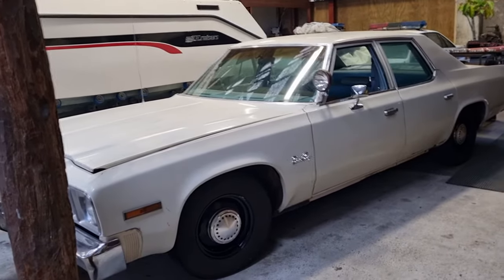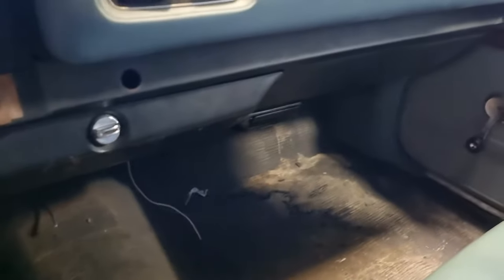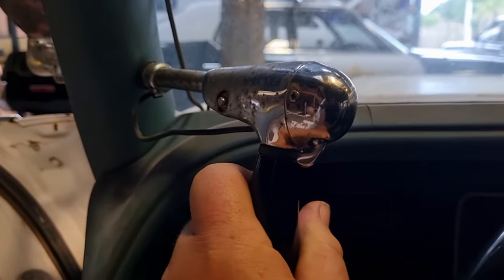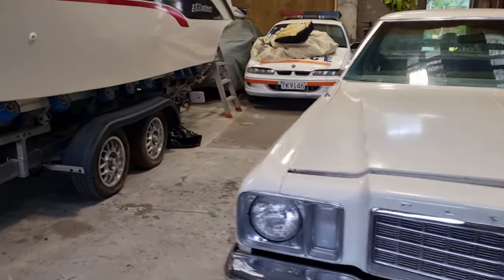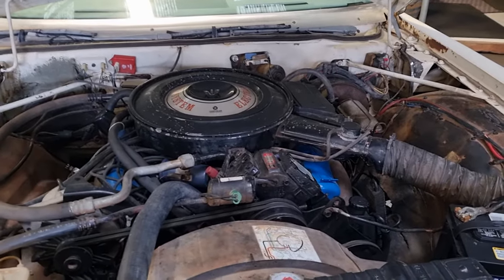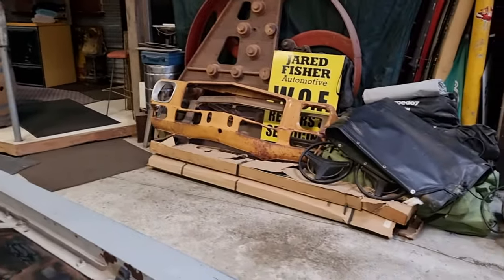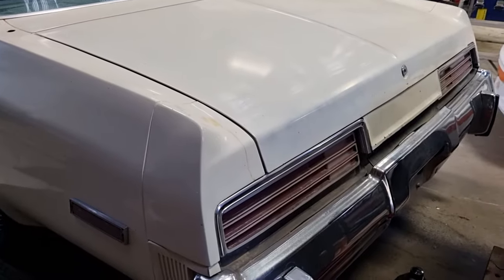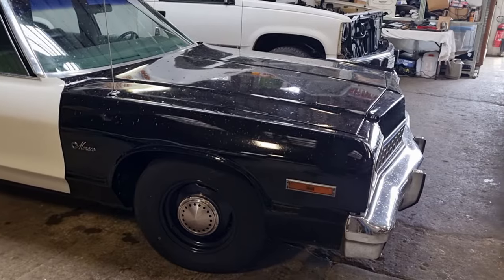1977 Plymouth Gran Fury, police car 440ci. barn find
440 ci 1977 plymouth gran fury barn find, all original, just as it came out of service. what a truly bad ass police car.